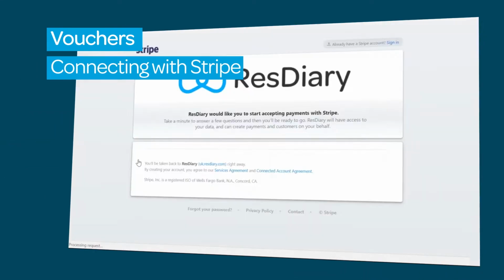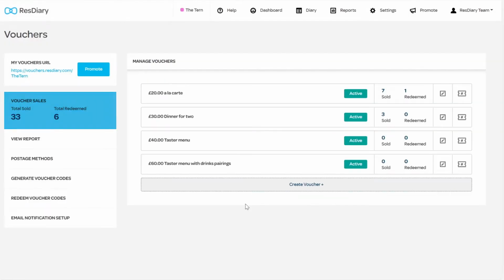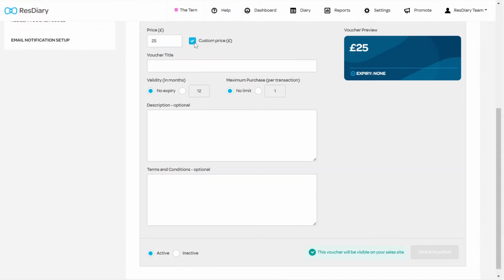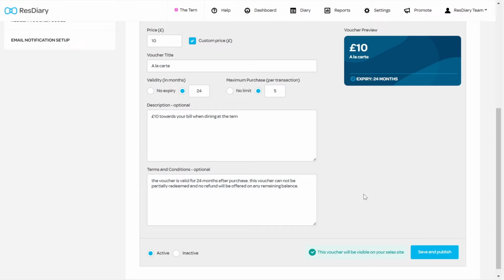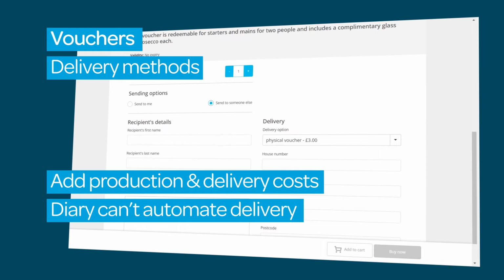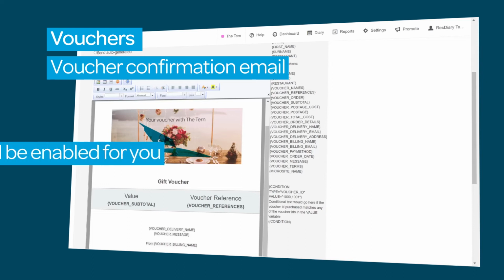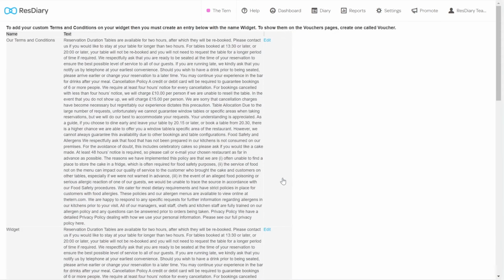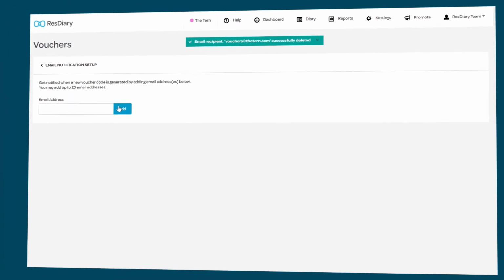Vouchers: Creating a voucher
Do you want to build vouchers for sale online? ResDiary’s updated voucher system will allow you to create vouchers and sell them through your website, social media, and Dish Cult

For full details of how to sell and redeem vouchers watch the  ‘selling and redeeming vouchers’ film:

To take payment for vouchers you will need to link your diary with stripe, for full details watch the ‘connecting your diary with stripe’ film:

Chapters
00:00 Overview
00:23 Connecting with Stripe
00:35 Building a voucher
03:12 Creating delivery methods
04:28 The Voucher confirmation email
04:56 adding terms and conditions
05:40 The vouchers sales email
06:16 Get support

ABOUT RESDIARY
ResDiary is a table and event booking system, built to enable hospitality operators to deliver exceptional customer moments.

The system’s unrivalled table and booking channel management tools allow thousands of hotel, restaurant, and venue operators across the globe to control their reservations daily.

Innovative integrations with EPOS, PMS, data analytics, and marketing softwares put ResDiary at the heart of every operation, helping businesses and their staff to thrive.